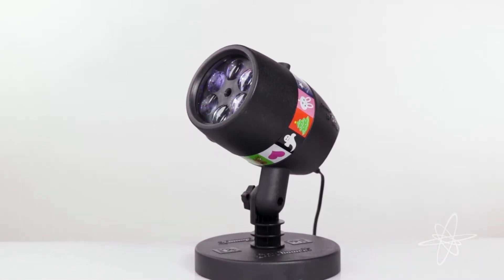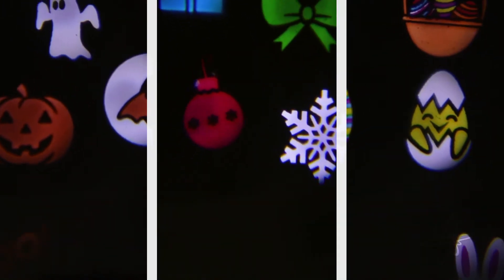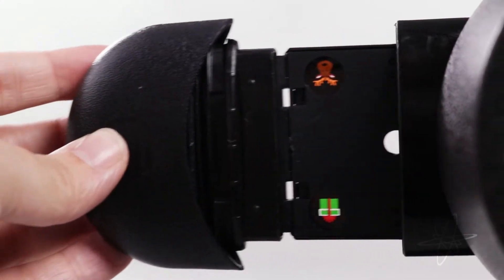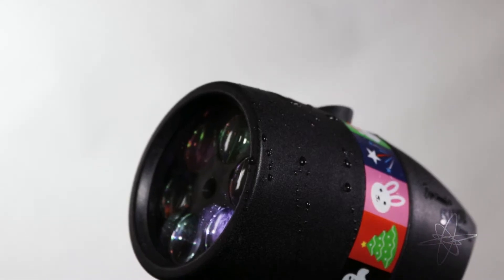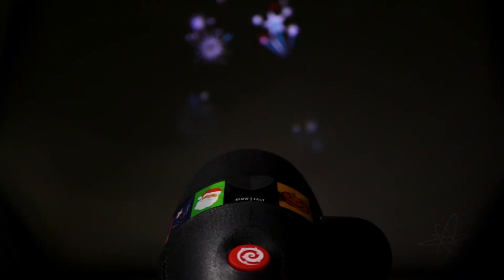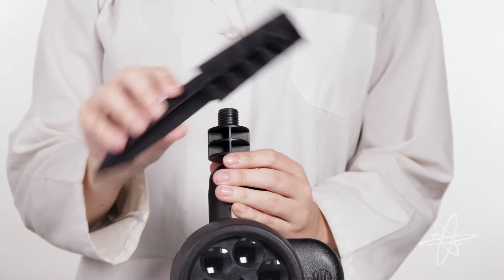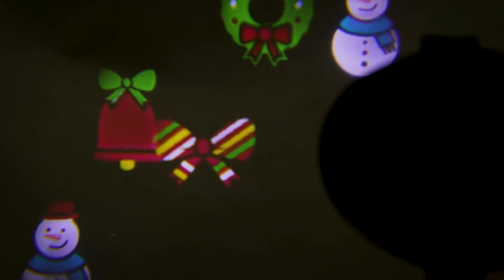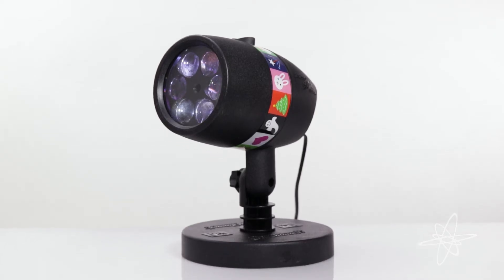Slide Show LED Projector By Star Shower – 12 Holiday Slides!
It’s a dancing light show spectacular! Just plug in to brighten up holidays, birthdays, and parties with colorful shapes on the side of a house, or a wall indoors.

Easiest way to decorate a home for many occasions
Single unit -no need to hang up strings of lights
12 Full color slides for holidays & celebrations
Christmas, Winter Seasonal, Halloween, Easter
Fourth of July, Valentine’s Day, Birthdays
Speed control: toggle for slow or fast motion
Press button to stop motion for still projection
Rotating; Use multiple units to cover larger areas
Lawn stake & base for both outdoor & indoor use
Weather resistant housing, rubber covered buttons
Super bright & long lasting LED bulbs included
For temperatures -30 to 100 degrees Fahrenheit